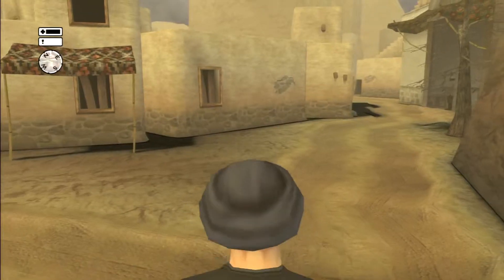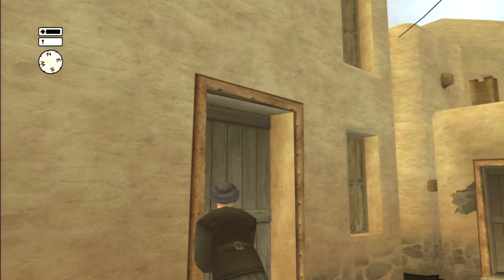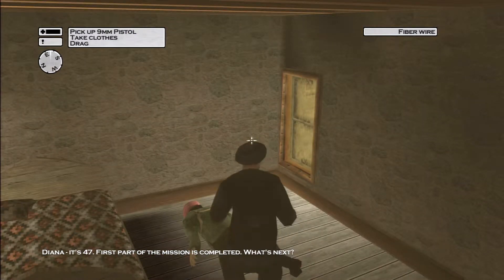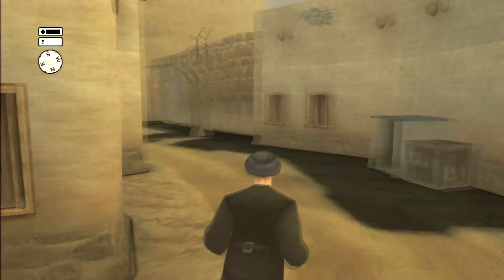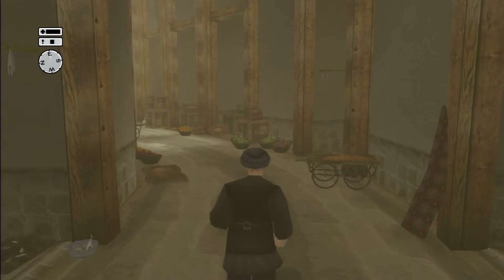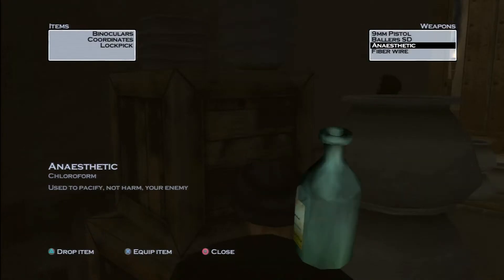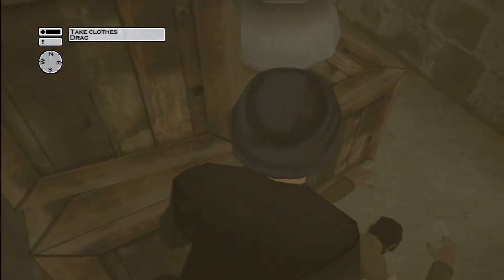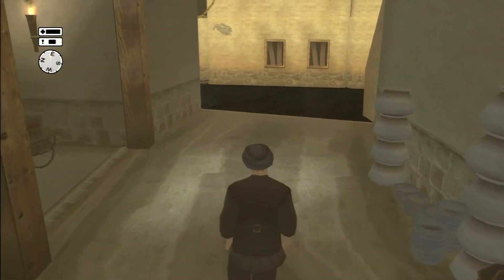Hitman 2: Silent Assassin | Mission 13 - Murder at the Bazaar (Professional Difficulty)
The walkthrough for Silent Assassin rank on mission 13 of Hitman 2: Silent Assassin on Professional Difficulty.  This runthrough is from the Hitman HD Collection on Playstation 3.